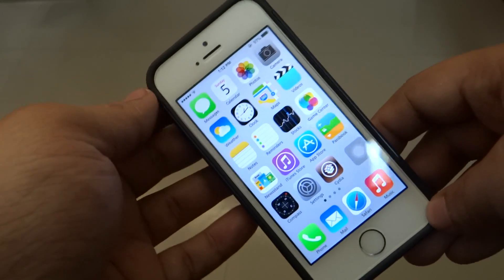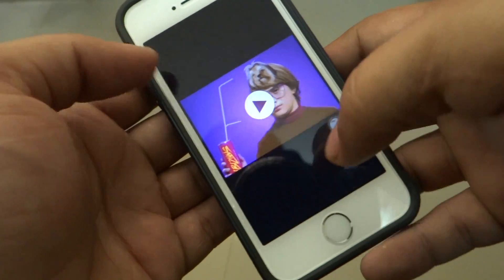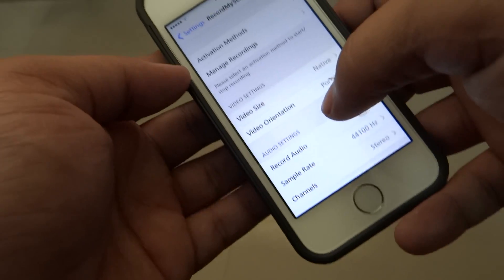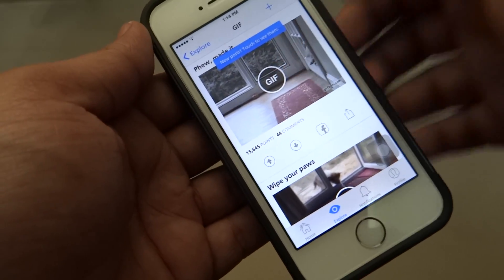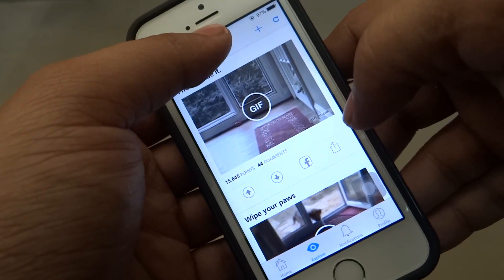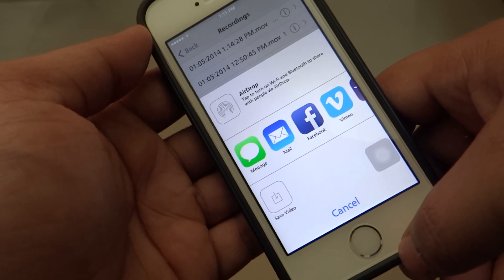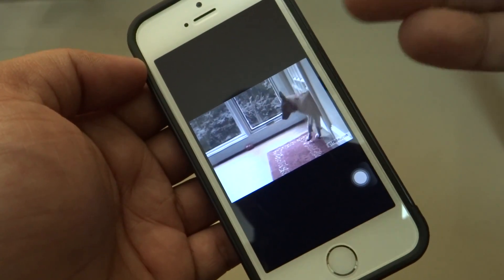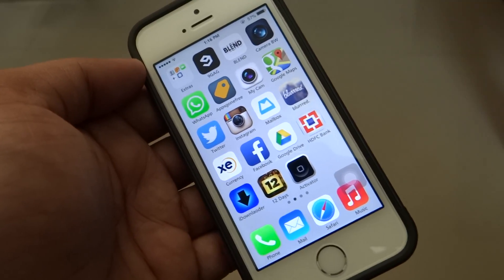How to Download GIF Videos on Any iPhone ( Jailbroken Edition )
Here i am showing u guys as how to record ur screen on any idevice. Using this tweak u can also record GIF videos onto ur iPhones.
Name : Record My Screen
Repo : BigBoss Repo
Price : Free